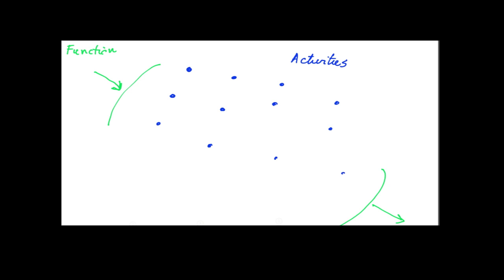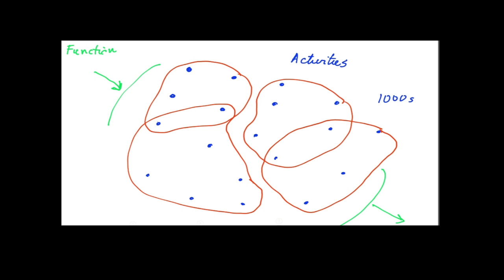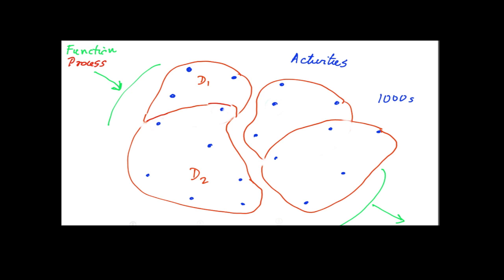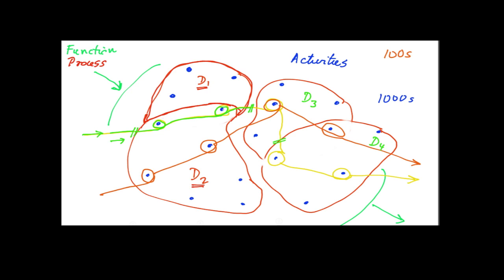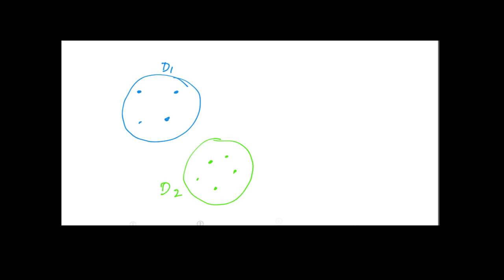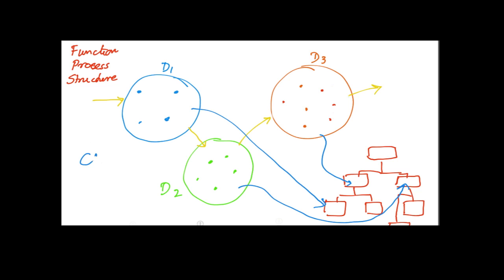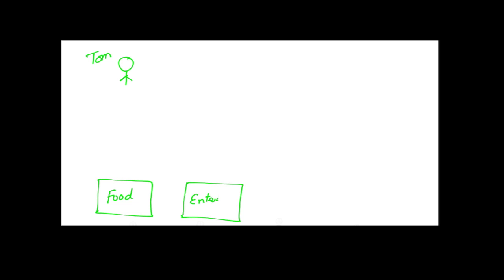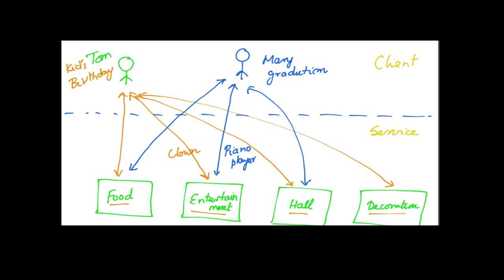Achieving Role Clarity in Business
Here's some help on achieving role clarity in your organization.